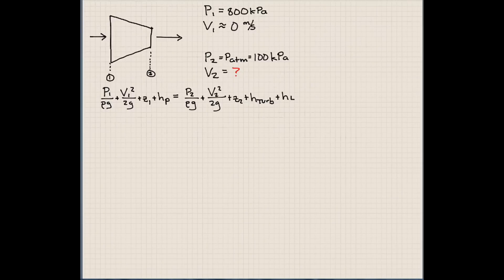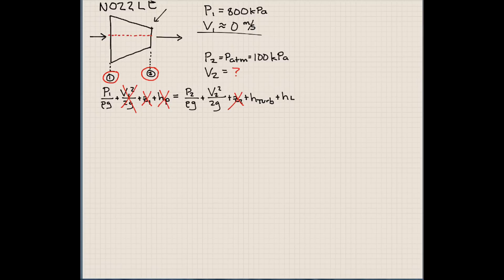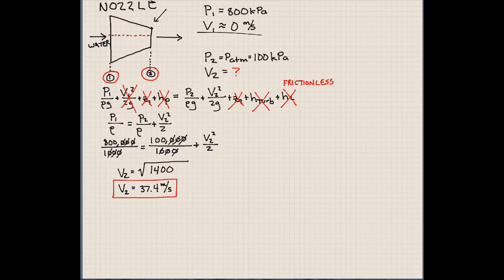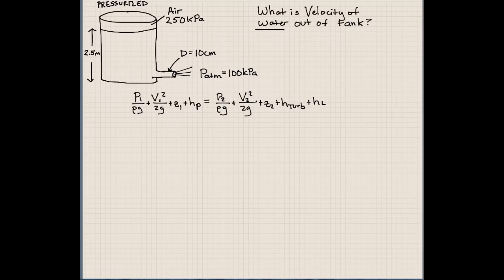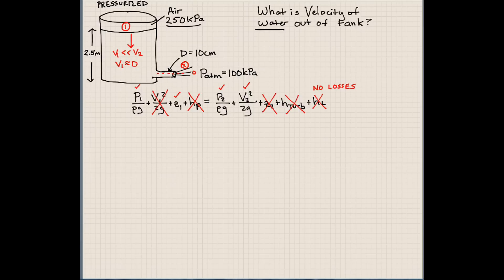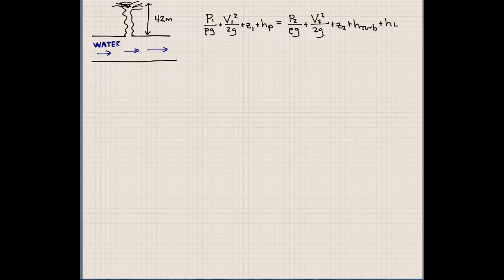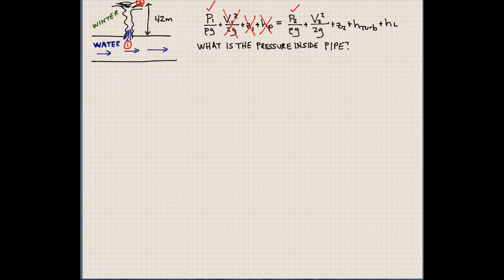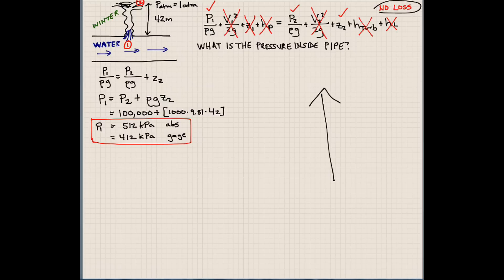Lecture 37 - MECH 2311 - Introduction to Thermal Fluid Science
In this lecture we work problems using the Energy and Bernoulli Equations. We simplify the problems, discuss the assumptions we make, and talk about the impact our assumptions have on the final result.